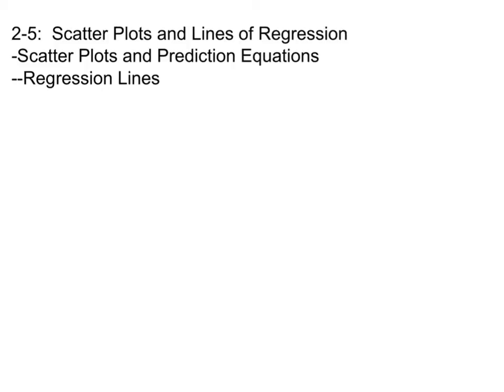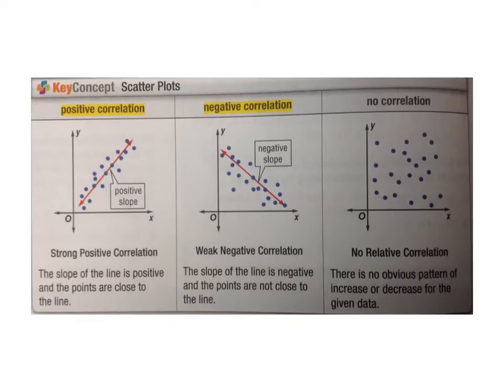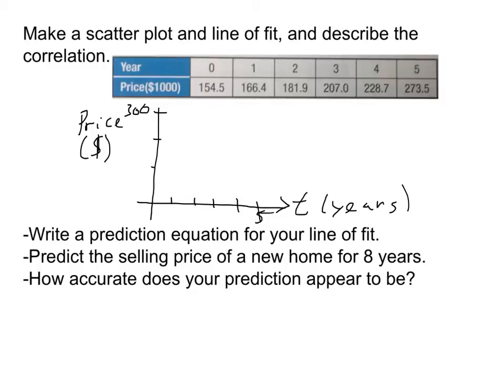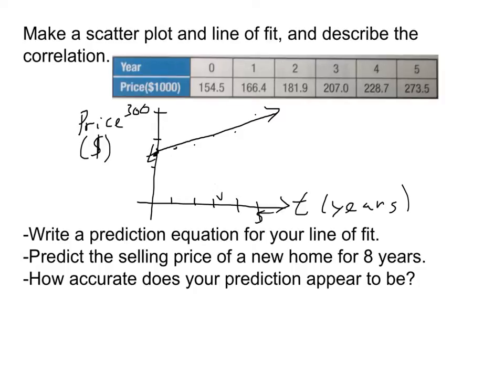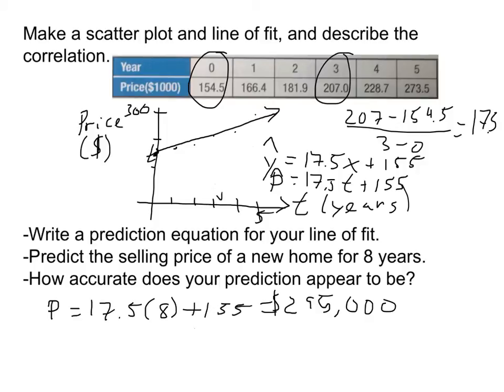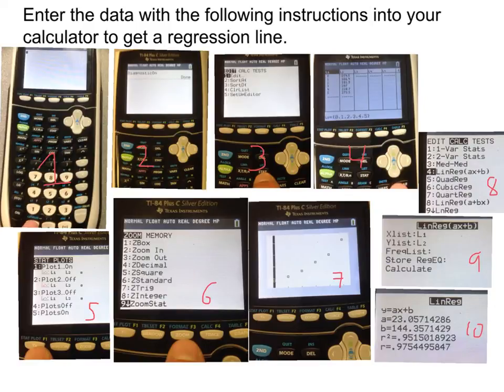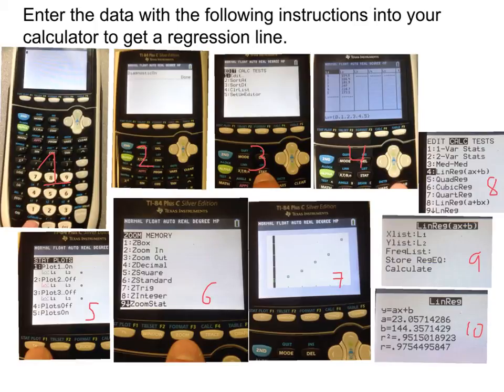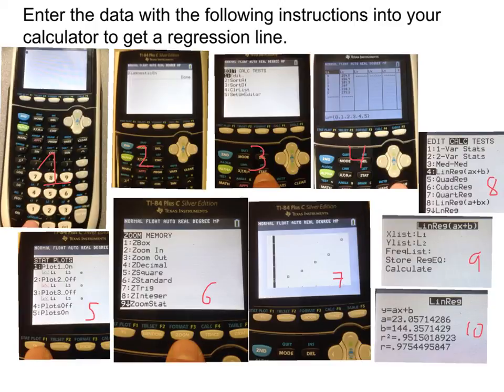2.5 Scatter Plots and Lines of Regression